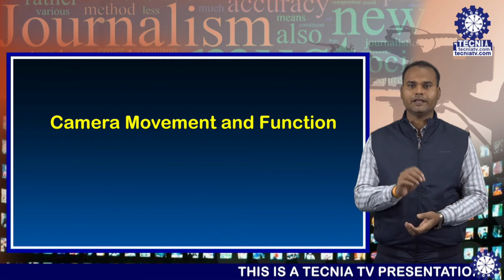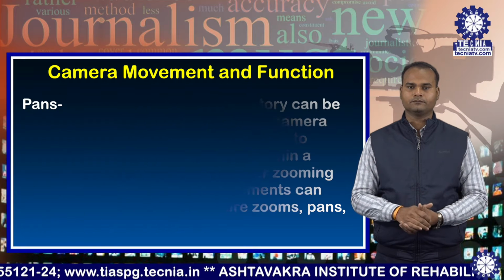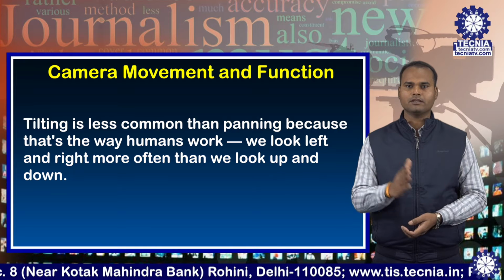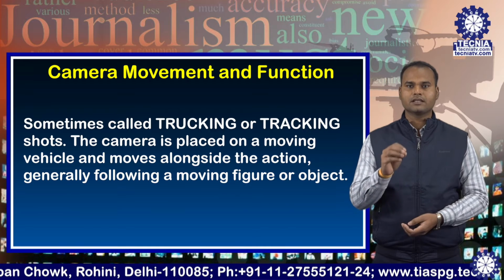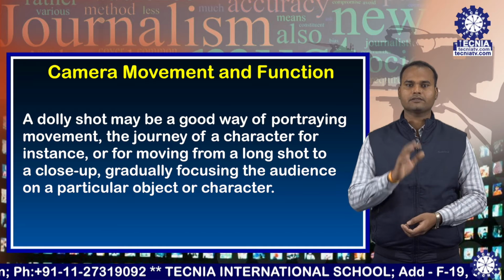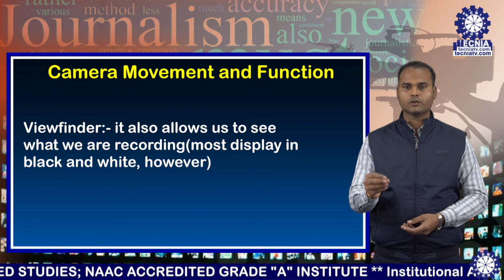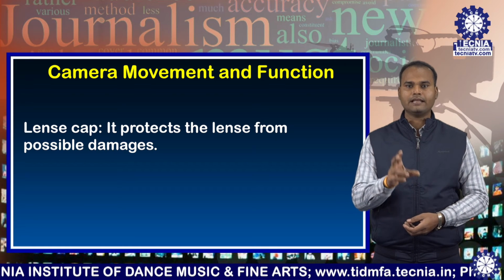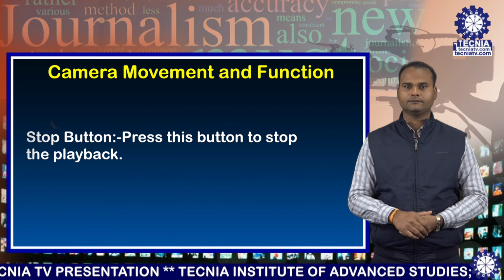Camera Movement And Function || BVCLS ||Dewesh Pandey || BA(J&MC) || TIAS || Tecnia TV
Camera Movement And Function || Still Photography ||Dewesh Pandey  || BA(J&MC) || TIAS || Tecnia TV